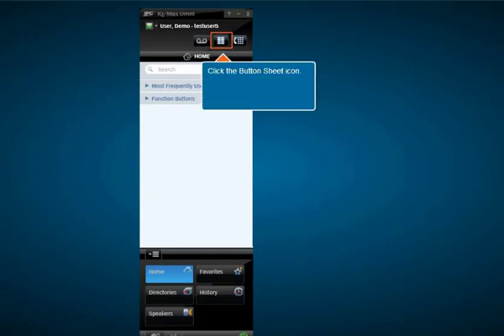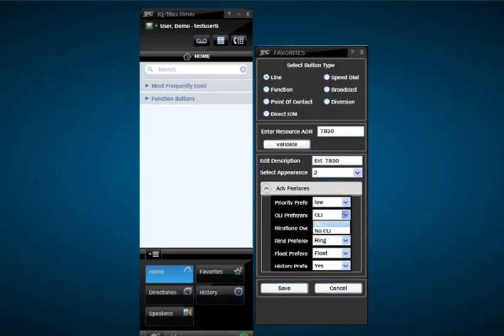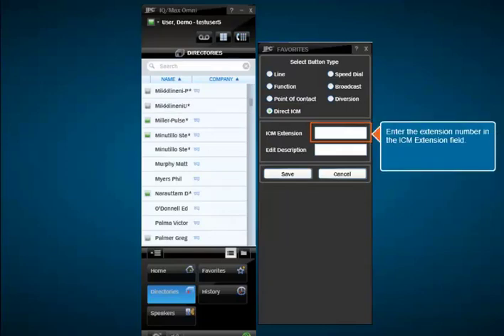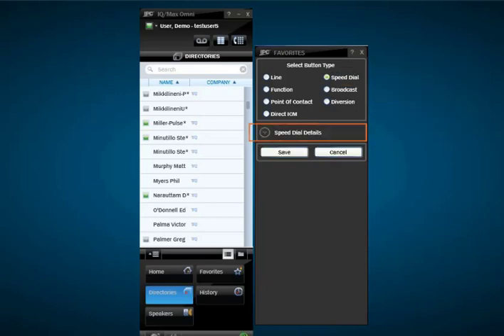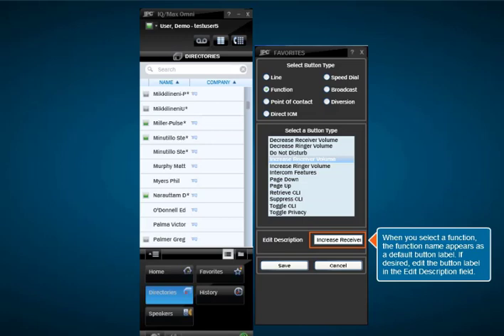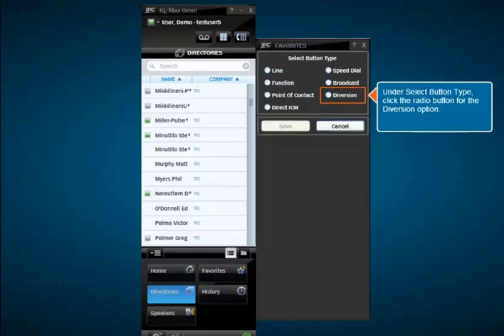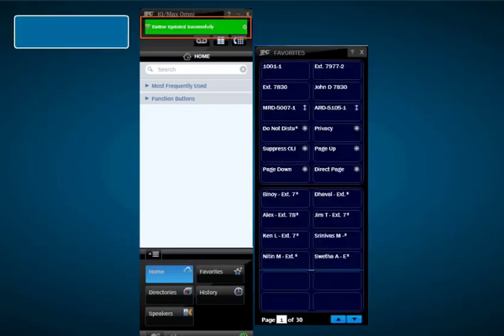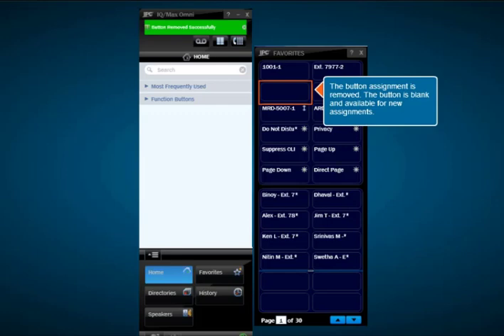Unigy Soft Client - Button Sheet